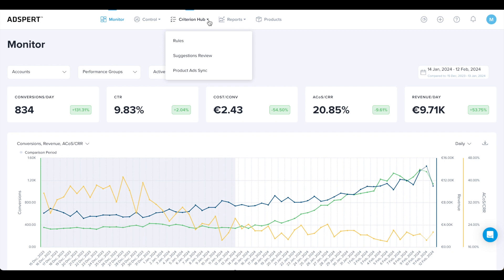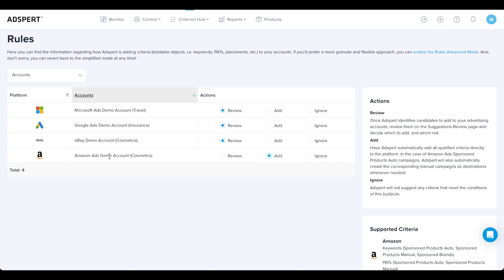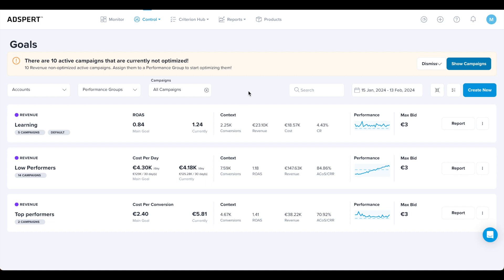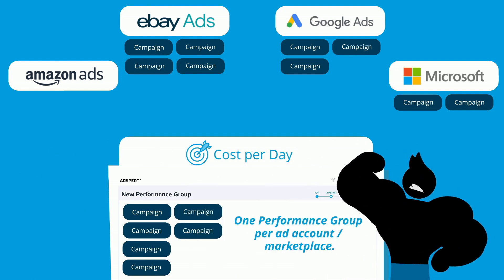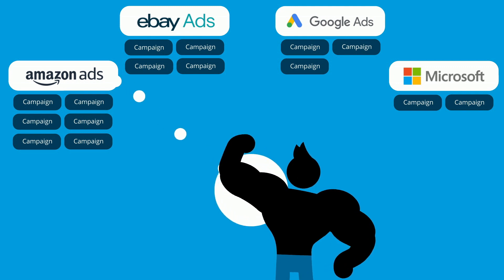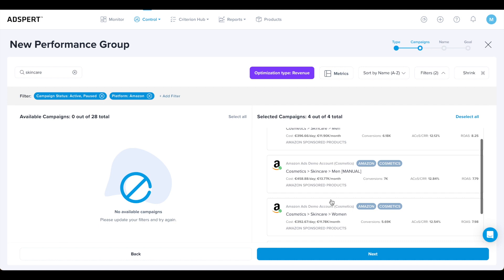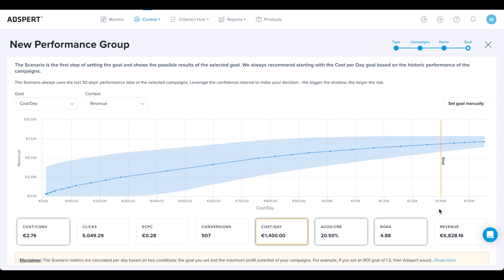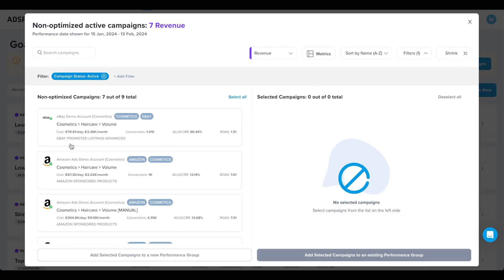2 - Start the AI-based optimization of your PPC campaigns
Welcome to the tutorial video about how to start the optimization of your ad accounts in Adspert and how to define how Adspert should handle new criteria (biddable objects such as keywords, ASINs, placements, etc.).

Before Adspert can start optimizing your ad accounts from one or multiple platforms, you need to create Performance Groups, assign ad campaigns to them, and set goals. In this video, you will learn how to do all that, and also how to forecast the possible impact of selected goals on your Performance Groups.

0 - Overview of Adspert's main features
1 - Introduction to the Monitor Page
2 - Start the AI-based optimization of your PPC campaigns
3 - Manage Performance Groups (the Goals page)
4 - Leverage key figures & performance reports
5 - Receive budget suggestions
6 - Set optimal goals with the help of scenario analyses
7 - Analyze products and view KPIs
8 - Manage your account
9 - Criterion Hub: Set rules for adding criteria (keywords, ASINs etc.)
10 - Criterion Hub: Review, accept, or reject criteria suggestions
11 - Criterion Hub: Create Product Ads Sync Mapping (Amazon Ads only)